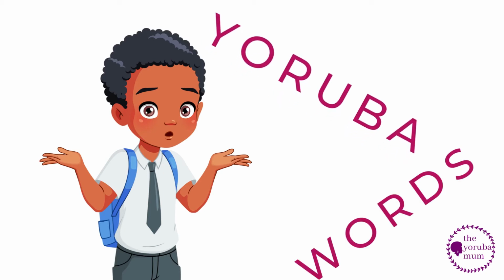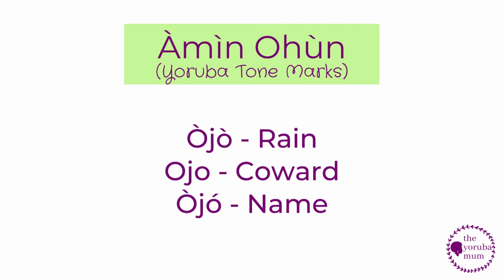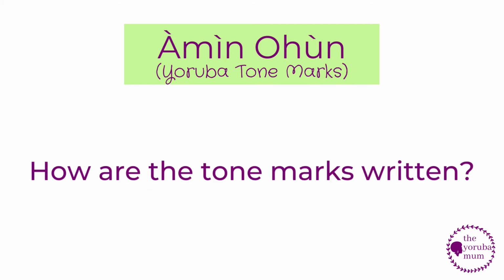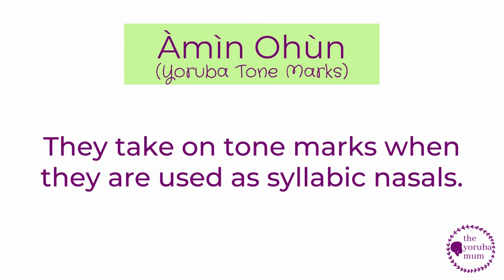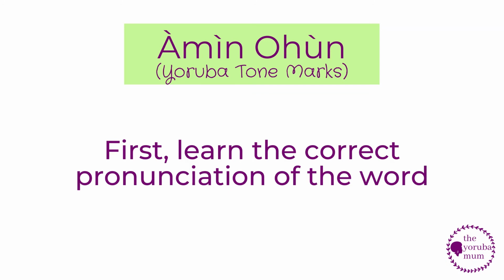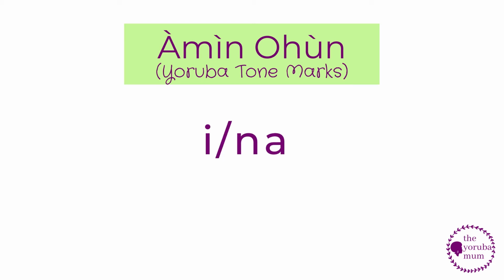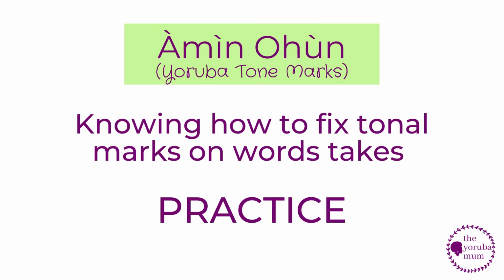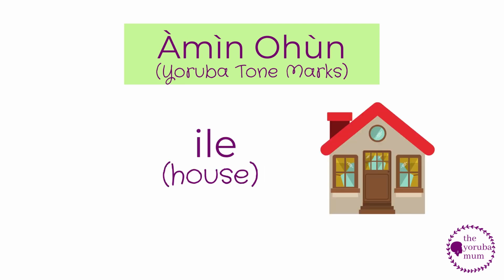Yoruba Tonal Marks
In this video, we talk about the Yoruba Tonal marks, how they are written, where they are placed and how to fix them on words.